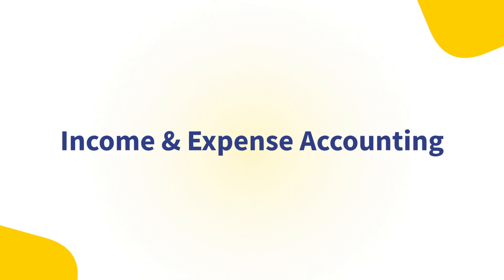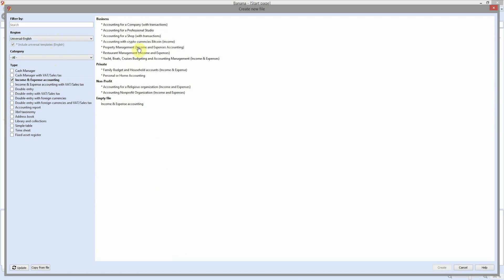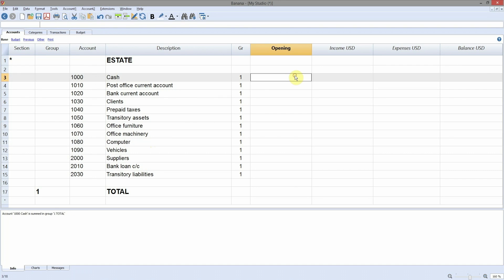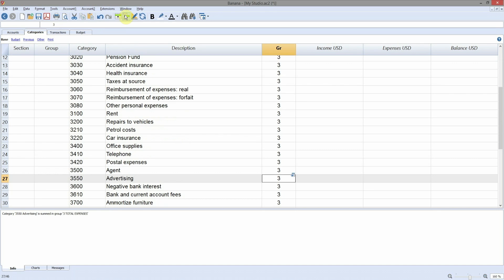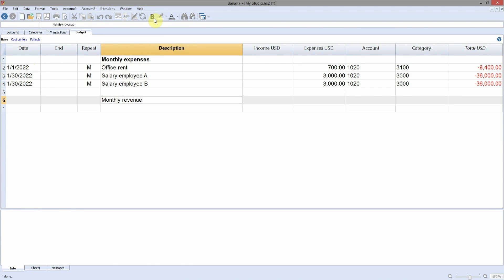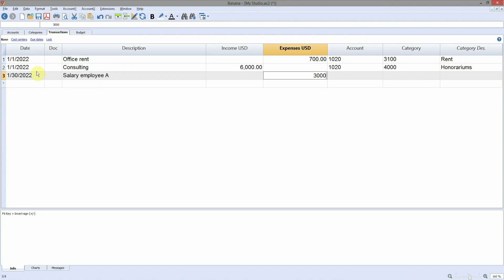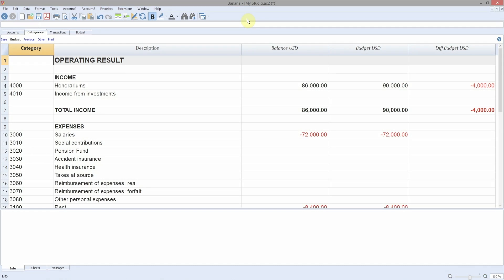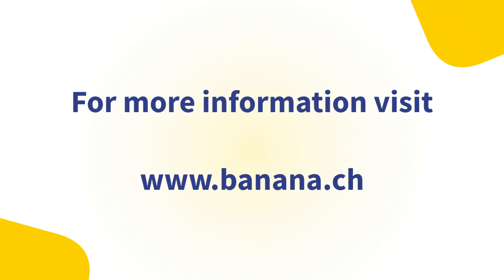Income & Expense Accounting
Learn how to set up an Income & Expense accounting, adapt the accounts and categories tables, set a budget, enter the transactions and print reports.

Just like Excel, but faster and safer, allows you to enter data very quickly and makes the work very intuitive. You can always make changes and when you enter the data you have automatically the updated results.

Start immediately
DOWNLOAD the Free version of Banana Accounting software